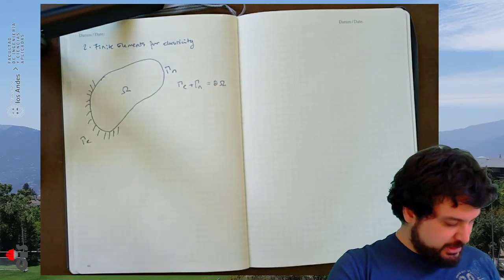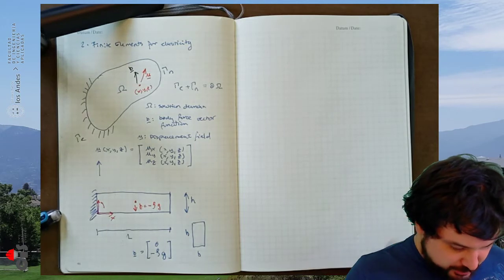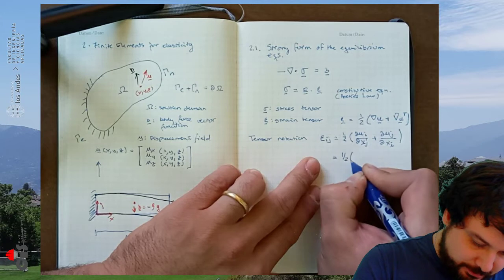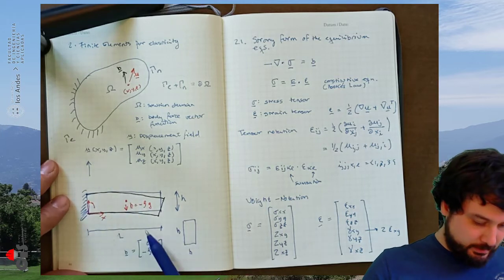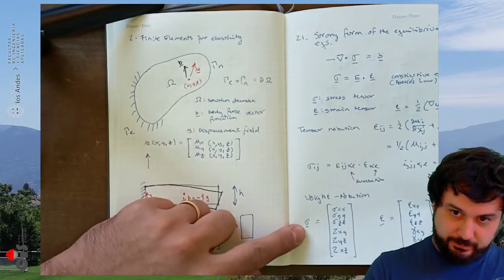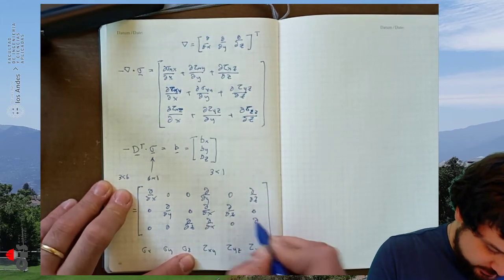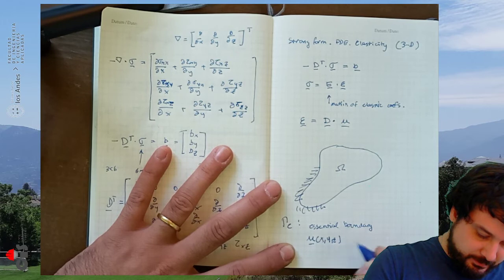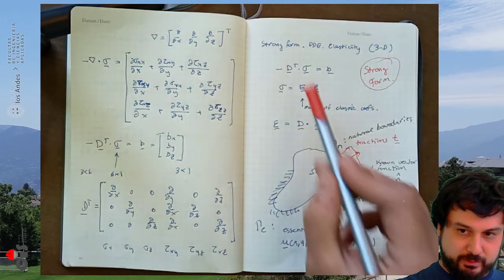Ch 2 | FEM for Elastic problems. | 01 | Strong form of the PDE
We begin developing finite-elements for elastic problems by stating the strong-form of the equilibrium PDE in order to define all the terms we'll be using in this chapter.